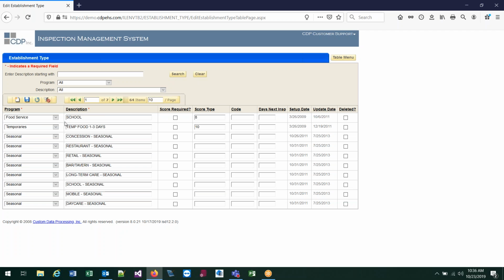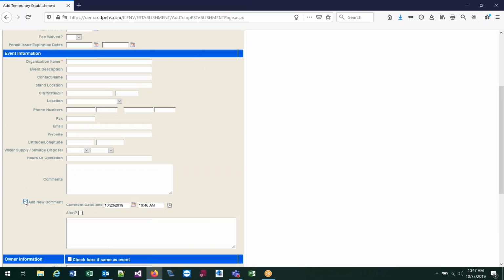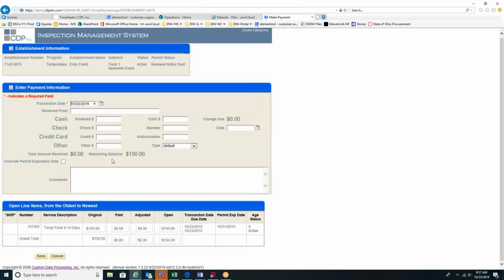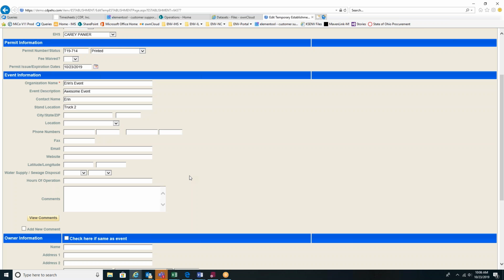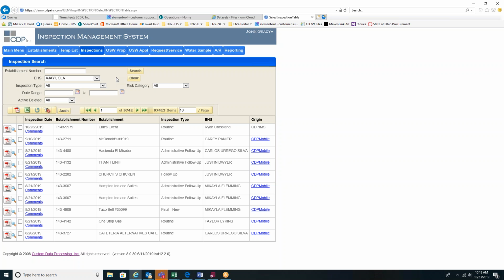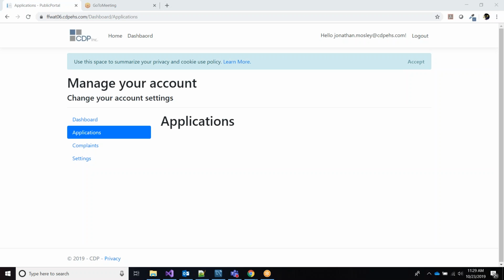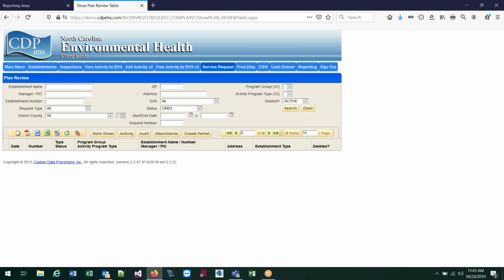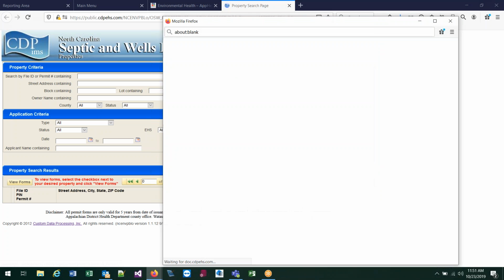2019 10 23 10 36 Madison Online payment and Temp Establishments